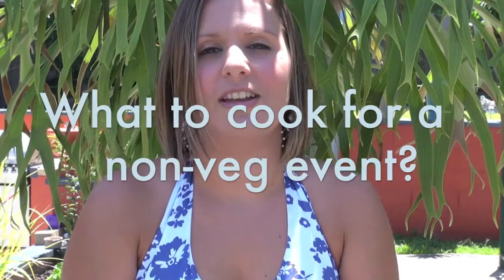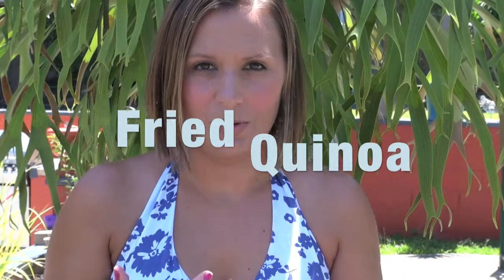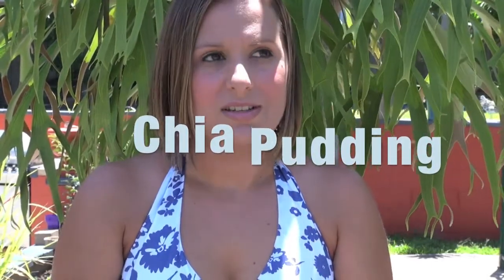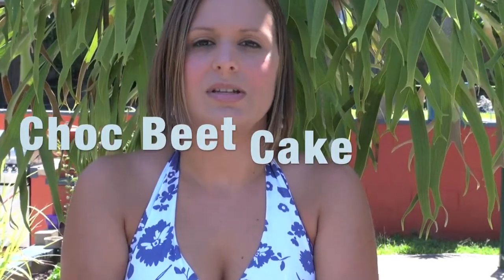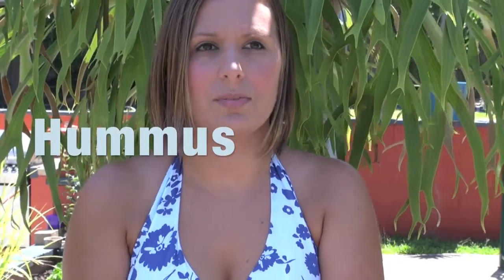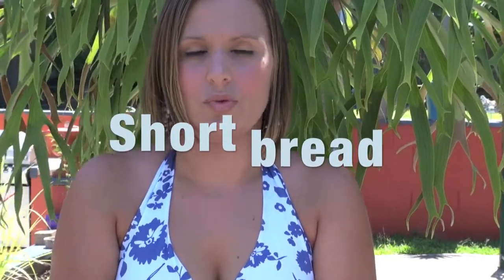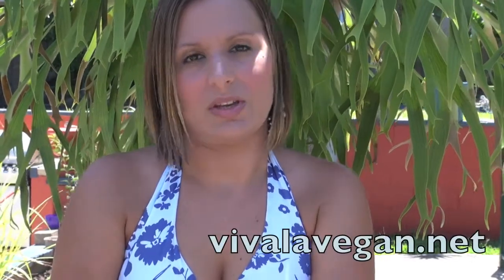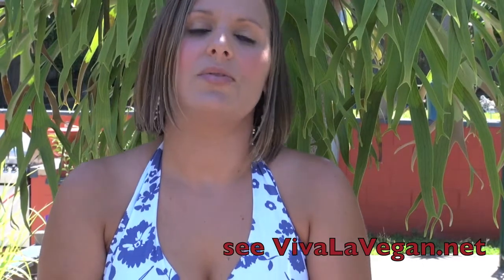Viva la Vegan! Q&A series: What should I cook for a non-veg get together?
Leigh-Chantelle from Viva la Vegan! explains what she makes for get togethers.

Join us every Tuesday for the latest vegan Q&As.